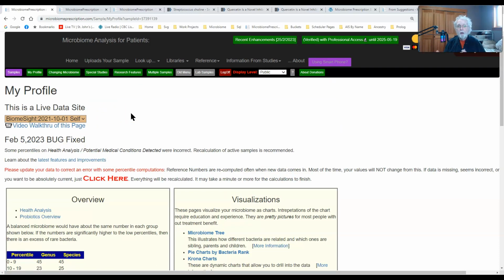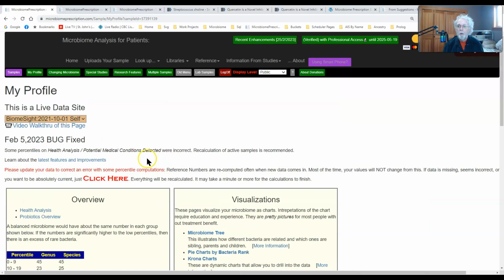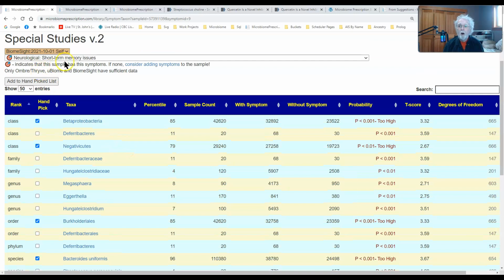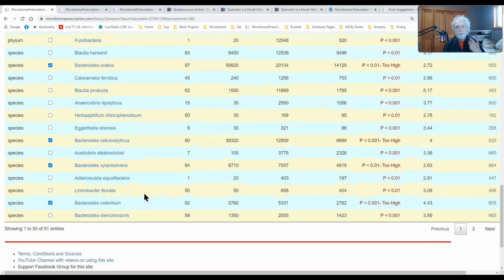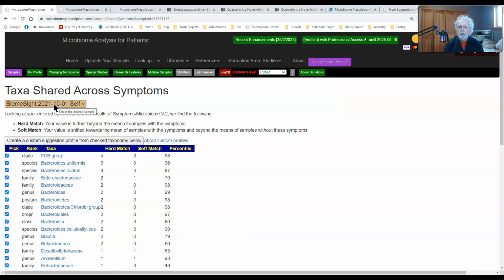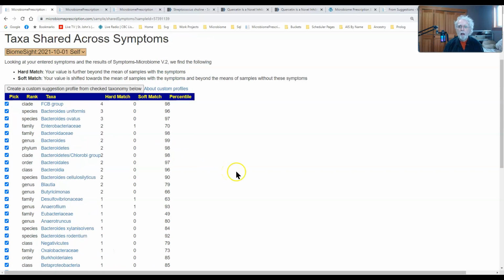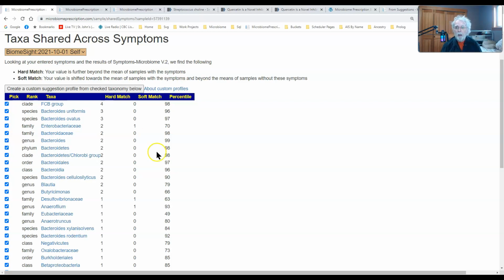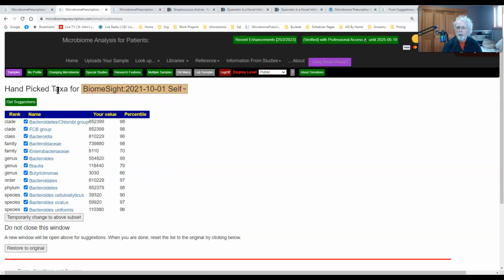Using Bacteria-Symptom association to pick target bacteria to change